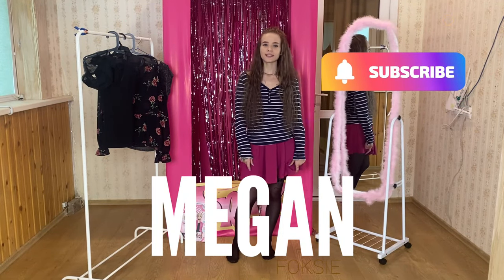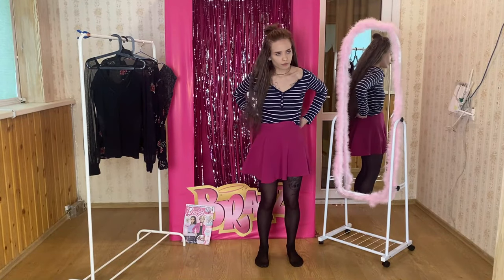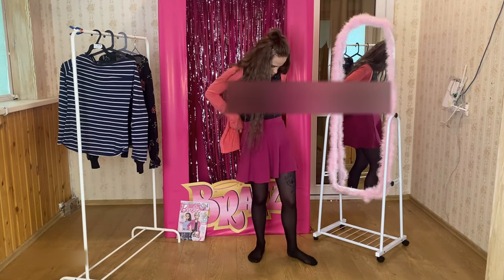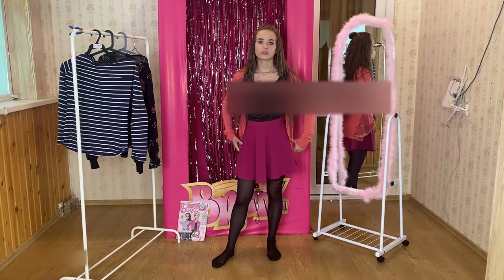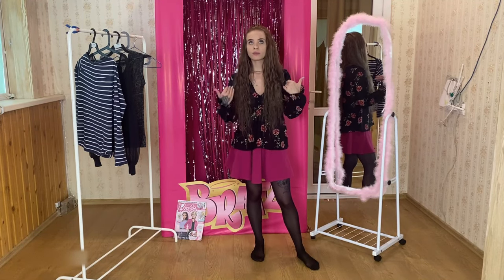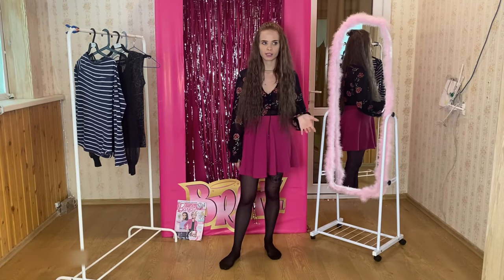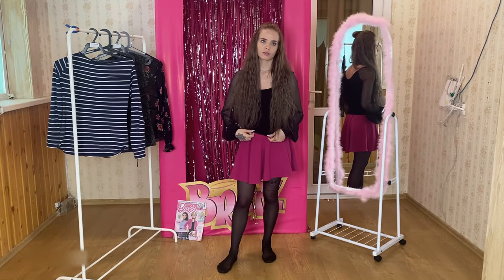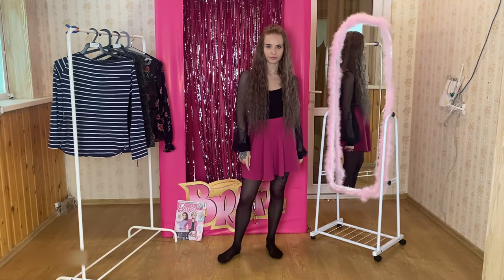Trying Transformation: Shirt + Clothespin =...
Director: Nataly P.
Logistics coordinator: July R.
 Producer: Anya S.
Quality Control: Sasha G.
Human Resources: Megan F.
Advertising: Josi S.
Editor: Tanya S.
Graphic design: Jessica A.
Public Relations: Mariah C.
Storyboard: J. Del Rey
Judges: Scarlet J, Marilyn M, Cameroon D, Kristina D, Lindy L.

Do I look better in a regular shirt or a transformed one? Write in the comments!